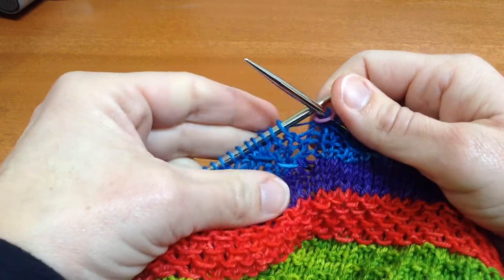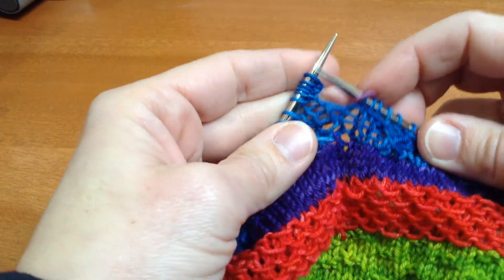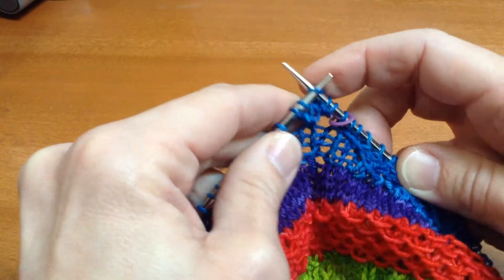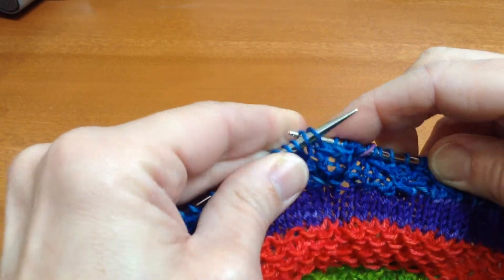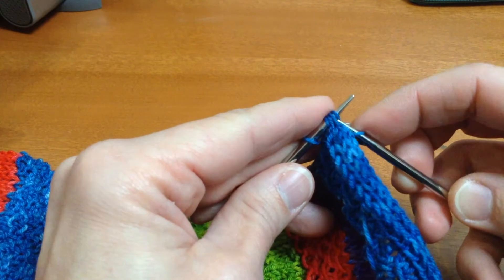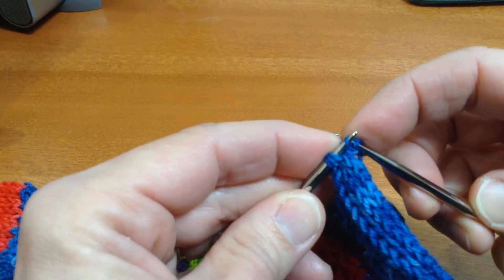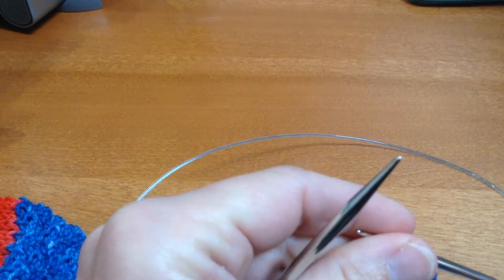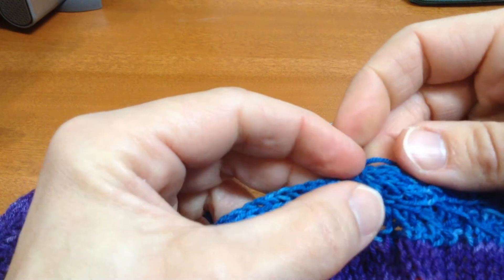I-Cord Bind-Off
This video demonstrates an i-cord bind-off in knitting.
Find me on Ravelry:  learnsomethingnew